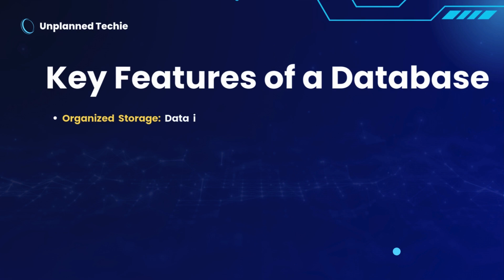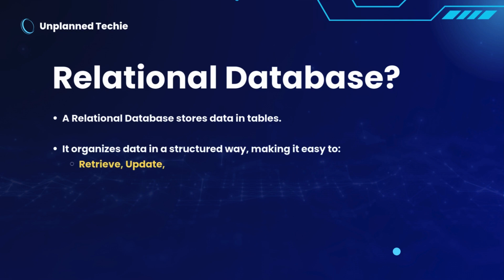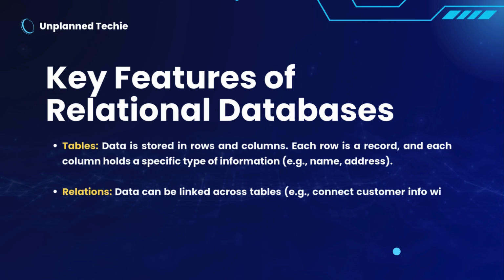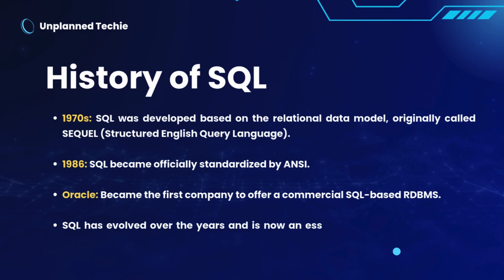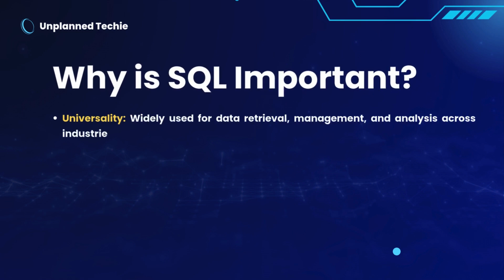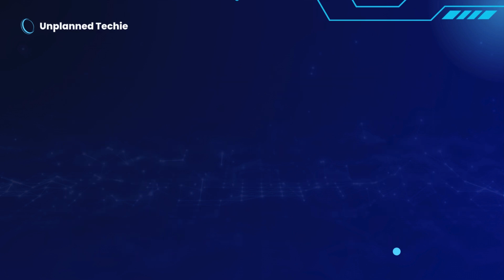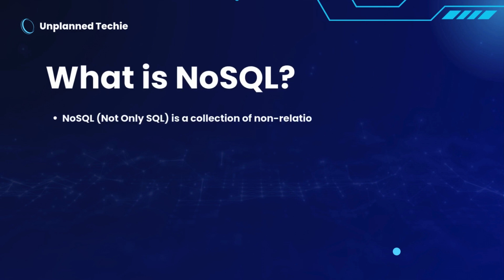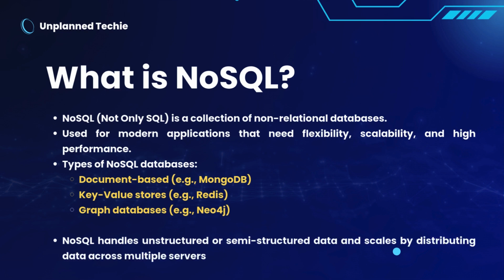SQL for Beginners: Unlock the Power of Databases & Queries - Session 1